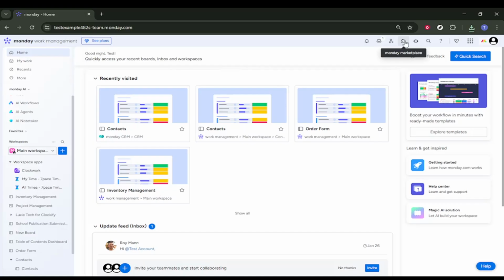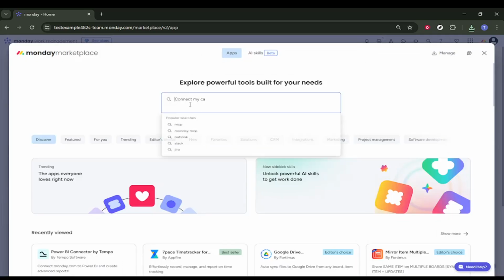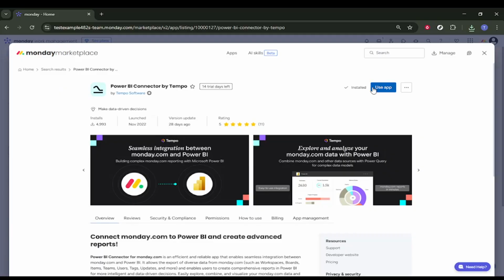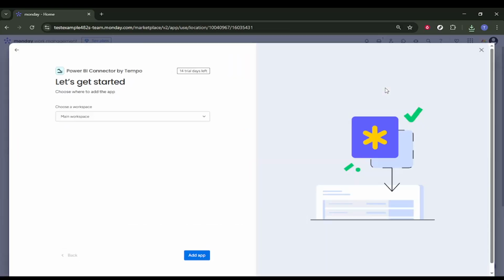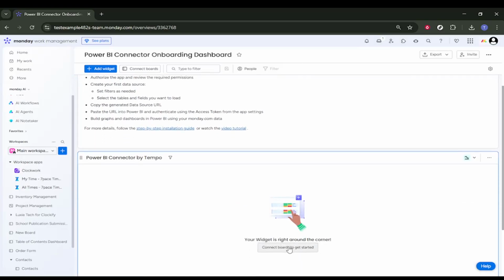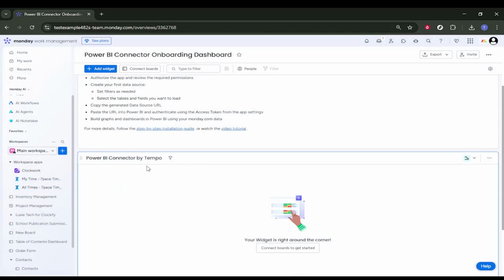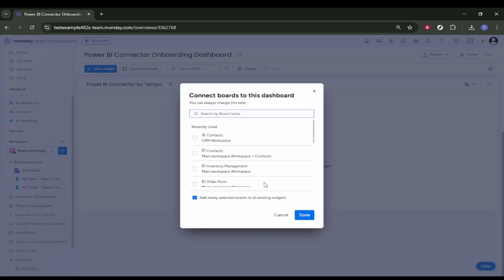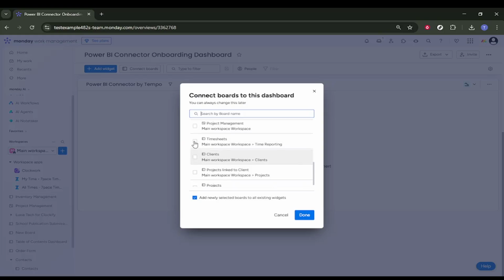How To Connect Monday.com To Power Bi [2026 Guide]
In today's video we cover: monday.com, power bi, monday.com power bi, connect monday, monday integration, power bi integration, data visualization, business intelligence, connect data, monday com tutorial, power bi tutorial, dashboard, reporting, automate, data analysis, monday com reporting, power bi reporting, connect monday power bi, monday com to power bi, power bi to monday

-Google Drive
-Google Meets
-Google Sheets
-Google Chrome
-Google Forms
-Google Gmail